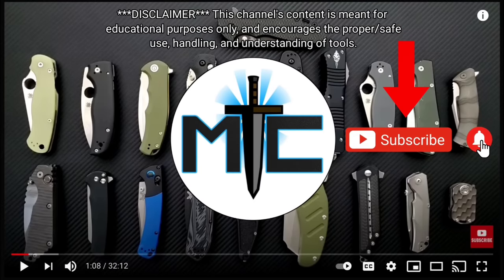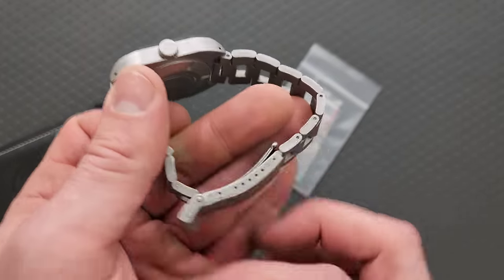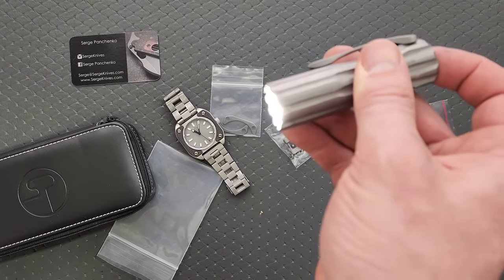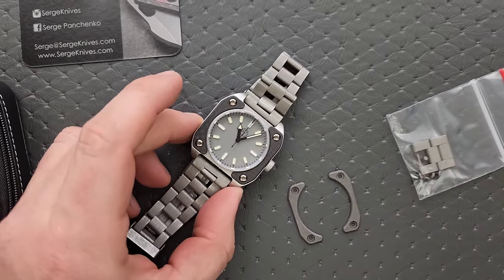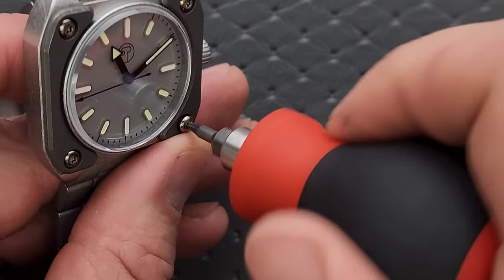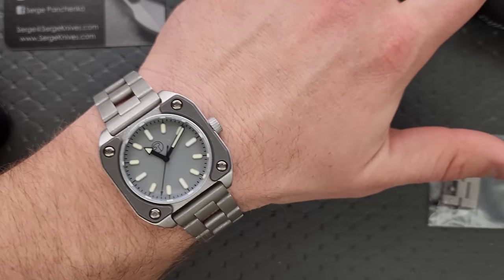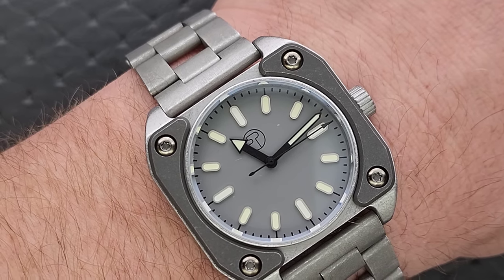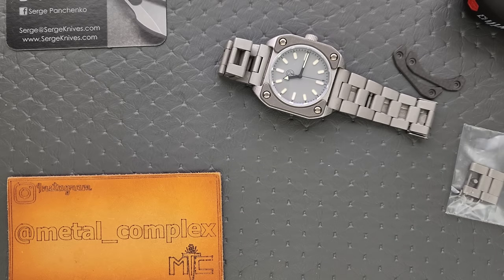BEAR WITNESS TO MY FANCINESS!!! (Unboxing)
Unboxing the Serge Panchenko Model 3 Watch.